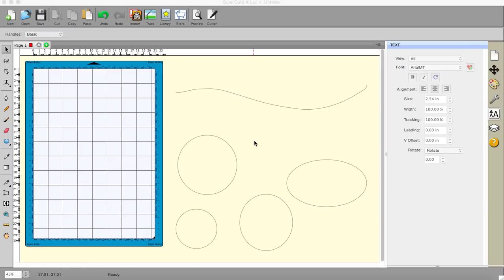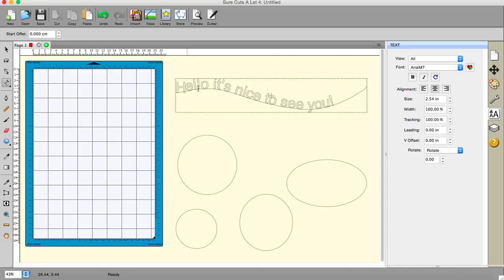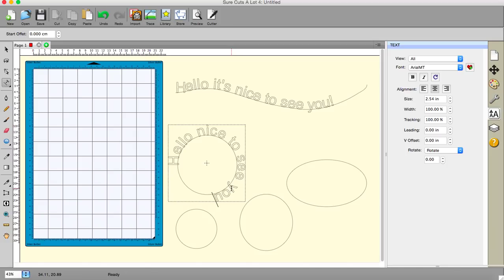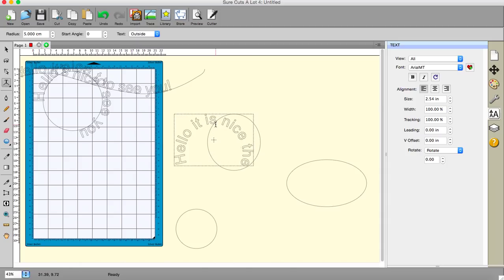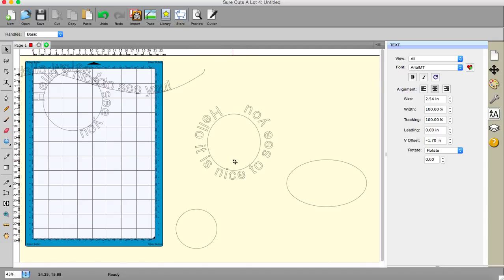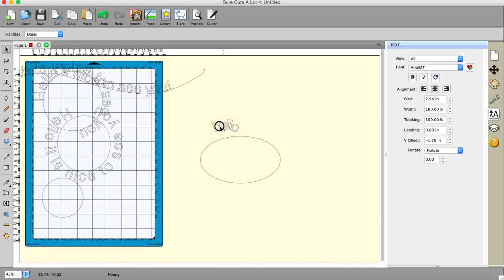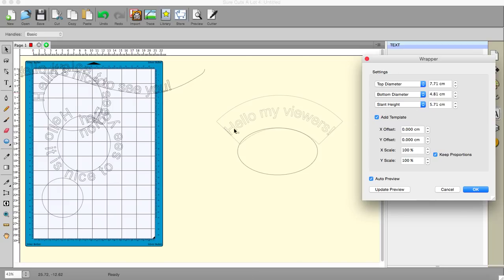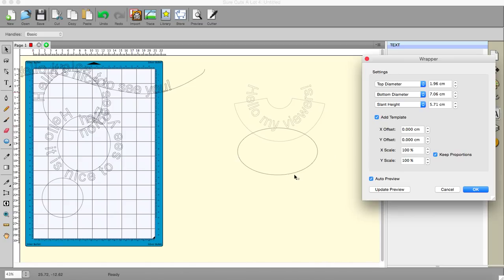Text to Different Path types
What to use for different text paths - lines, circles, arches etc.